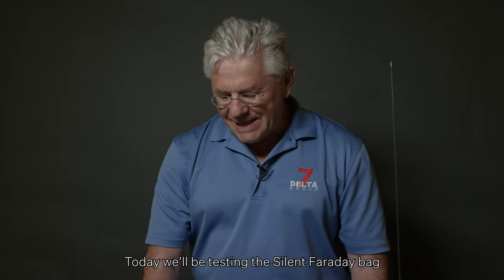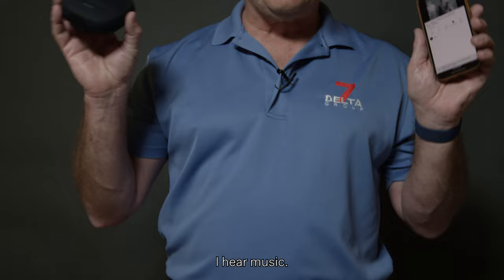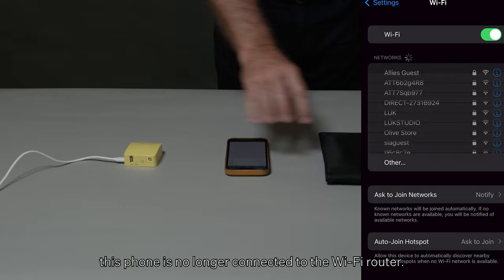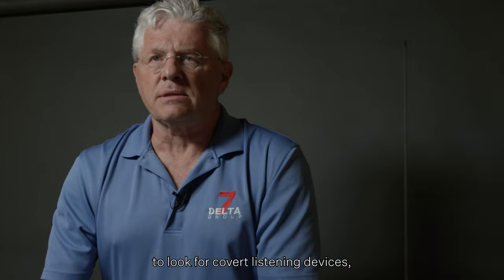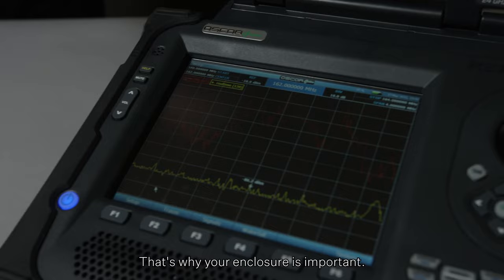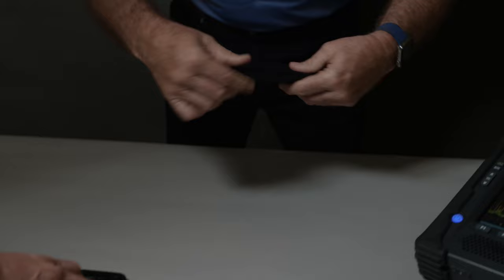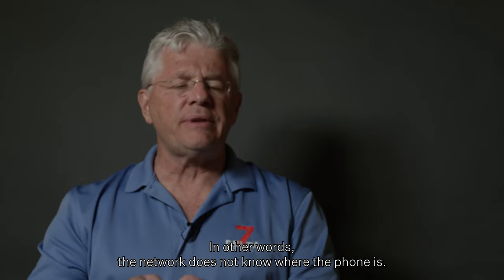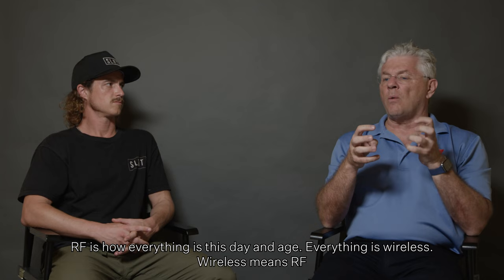Do Faraday Bags Really Work? Check out these testing results!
Retired FBI Supervisory Special Agent and Founder of Delta 7 Group performs three tests to check the signal blocking capabilities of the SLNT® Faraday Phone Sleeve.

The tests were performed with an iPhone and RF Transmitter. An RF transmitter is 12x more powerful than cellular and can produce signals up to a mile away.

Test 1- Bluetooth 60 mW max output
Test 2 - Wifi 100 mW max output
Test 3 - Cellular 2W max output

Testing was performed with a Spectrum Analyzer.
REI OSCOR Green Spectrum Analyzer (10 kHz to 24 GHz)
SPECTRATEK, 750 milliwatt VHF transmitter (@ 160MHz)

All tests revealed that the SLNT® Faraday Phone Sleeve blocks all signals.
Read full blog article on the testing performed by Delta 7: ttps://

If you are interested in learning more about our testing.

Let’s get socially connected!